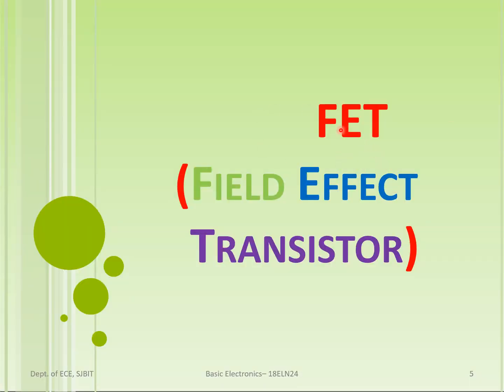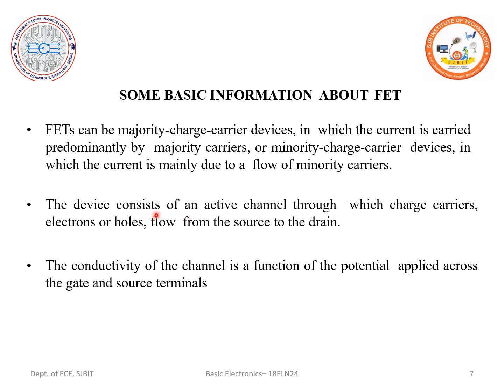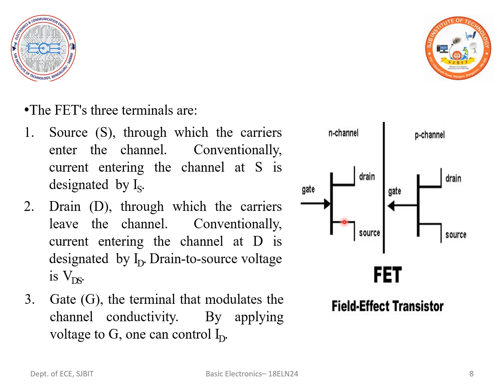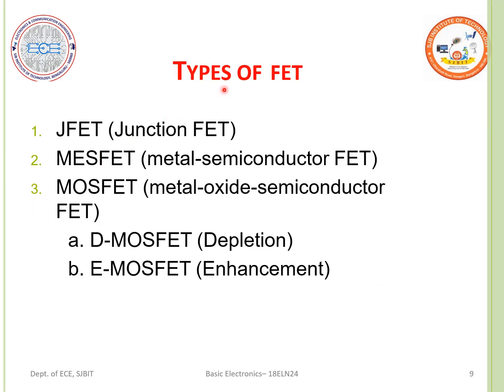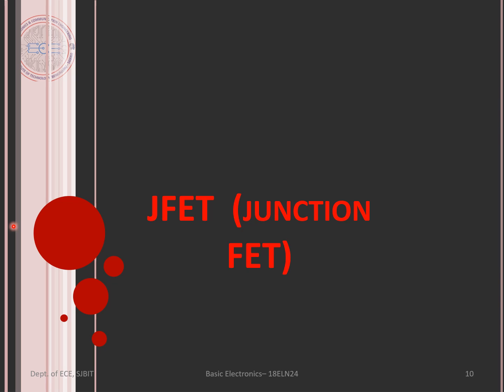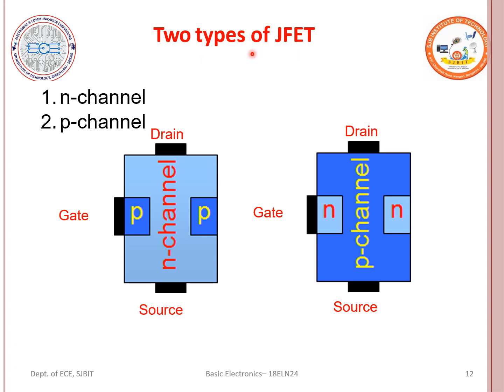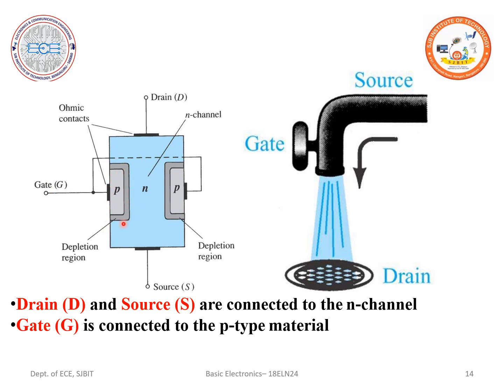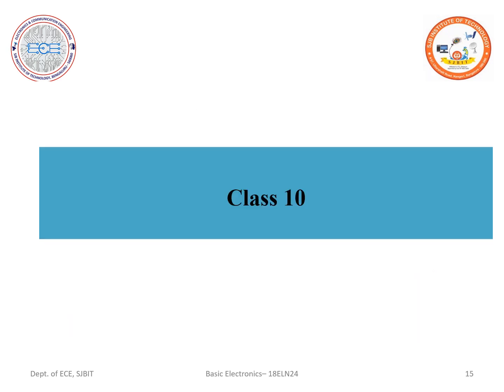Basic Electronics - FET